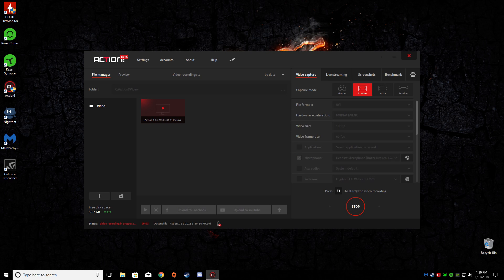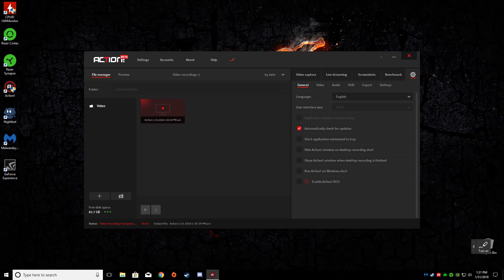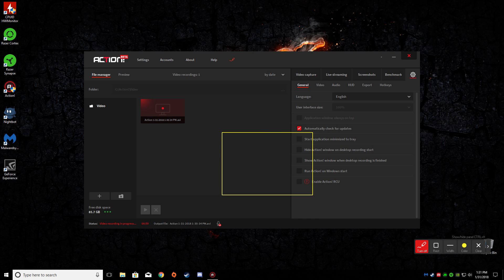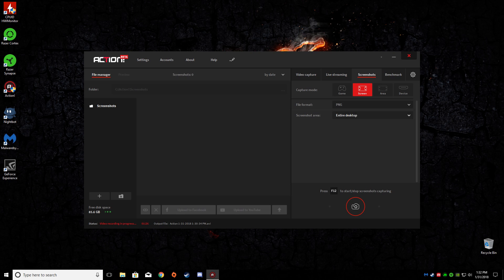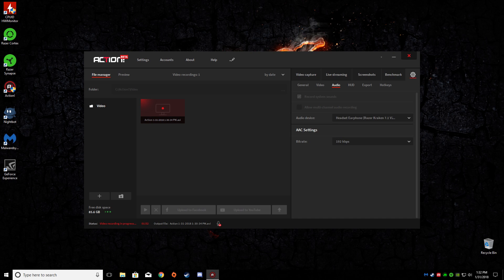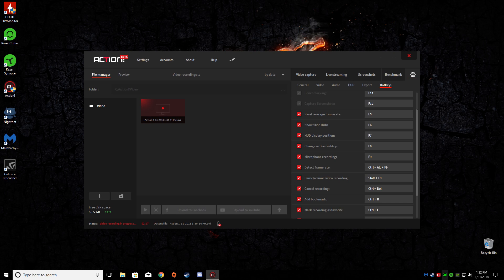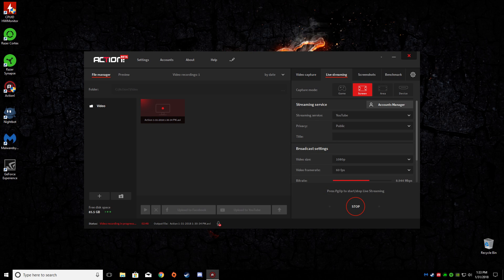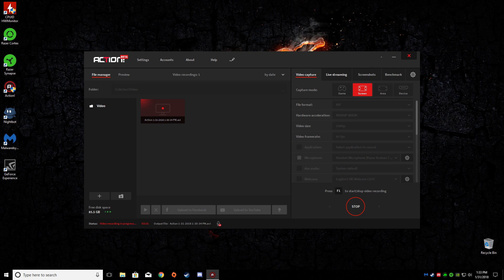Mirillis Action! 3.0.0 Beta | Updated Version Download link in description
To purchase Mirillis Action for full license key, buy it

This is a quick video I did over the new Mirillis Action 3.0 Beta that was released earlier today.  If you would like to download it the download link is

Changelog:
Hello everyone!

Check out the list below to find out what we have fixed!
Be sure to download the fixed version!

- Fixed support for extended mouse keys as hotkeys
- Added support for SSSE3, SSE4.1 and AVX CPU extensions (up to 2x performance improvement)
- Changed selected application recording mode for active screen selection (select desktop from dropdown list)
- Aux audio recording has been moved to audio settings tab
- Added function to split recordings into smaller parts during recording (when the system crashes most of the recording can be recovered). This function is available under video settings tab
- Max overlay/logo graphics size has been increased to 4K
- Improved Web overlay playback smoothness
- Added web overlay settings (set custom FPS)
- Fixed drawing panel on systems with more than 1 display connected
- Fixed webcam preview when recording AVI
- Improved performance for 4K recording
- Fixed problems with exporting/uploading window
- Added support for switching desktops on Windows 7 with Aero disabled
- Fixed recording of drawing panel on Windows 7 with Aero disabled
- Lots of small improvements, bug fixes and stability fixes